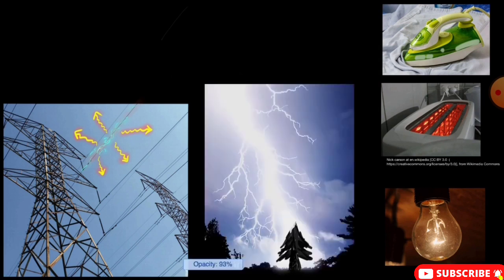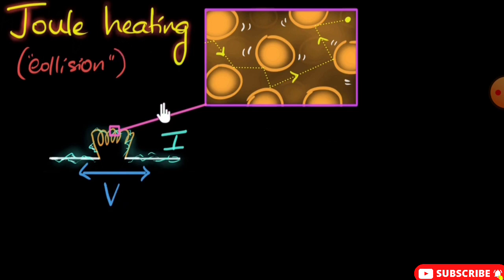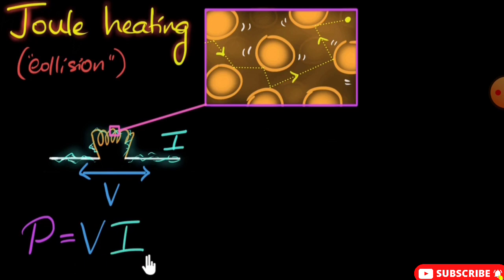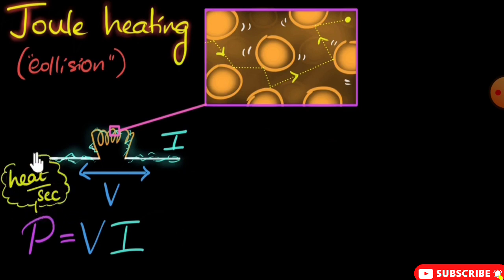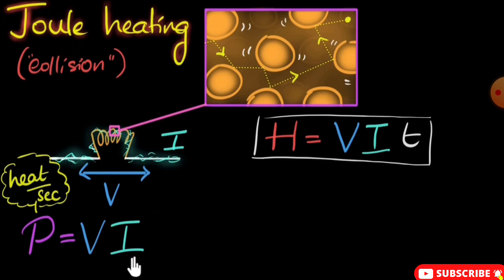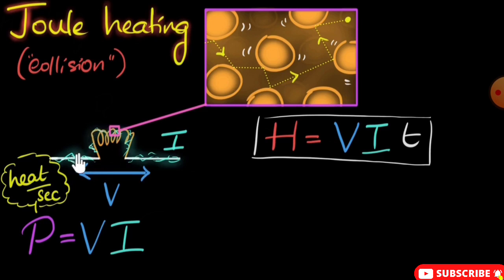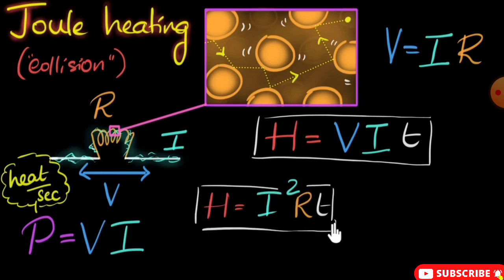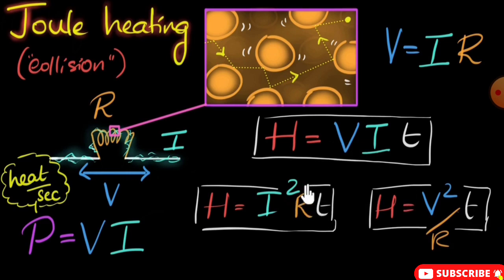Heating effect of electric current ( 10th ) .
When an electric current is passed through a conductor, the conductor becomes hot after some time and produce heat. This happens due to the conversion of some electric energy passing through the conductor into heat energy. This effect of electric current is called heating effect of current.